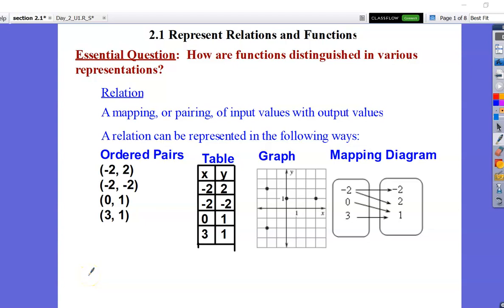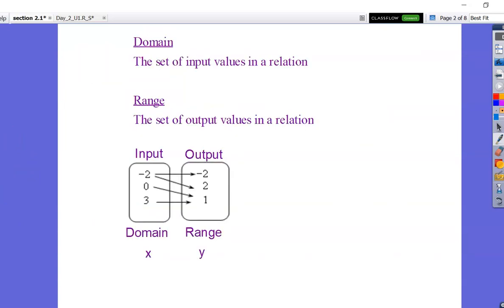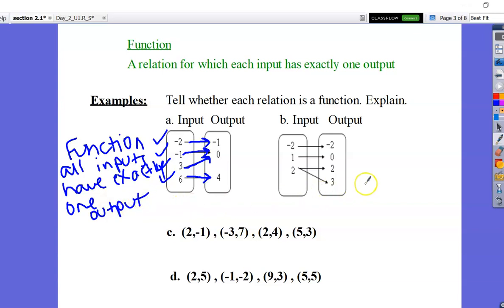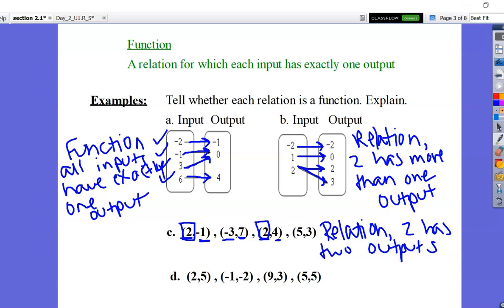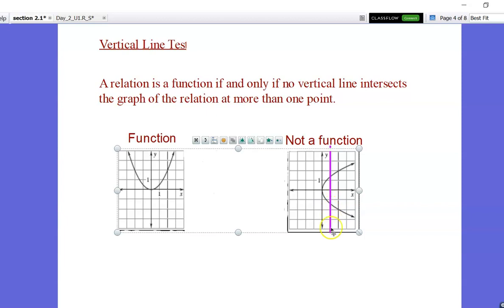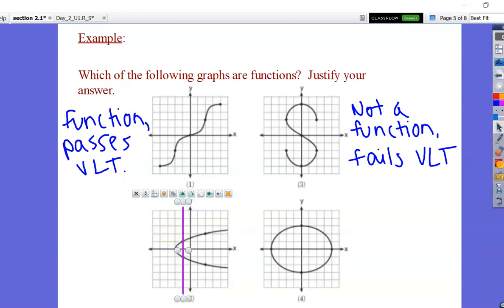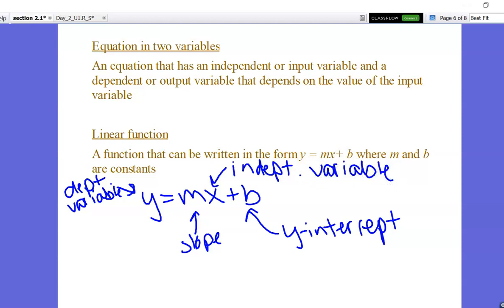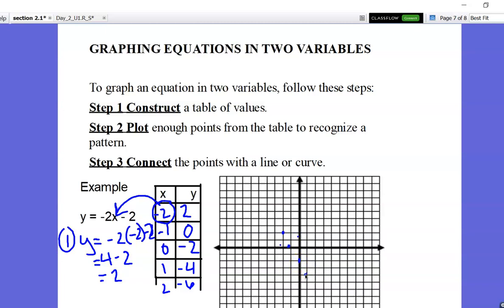Lesson 2.1 - Advanced Algebra